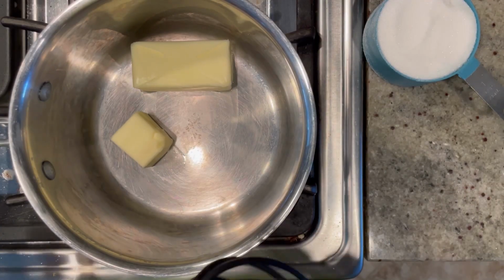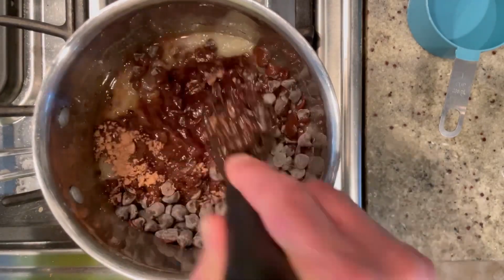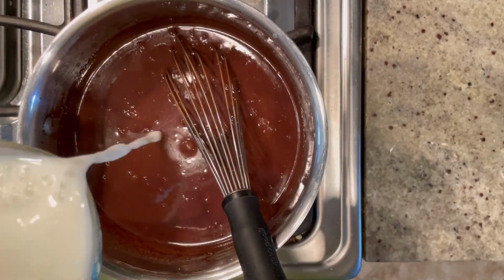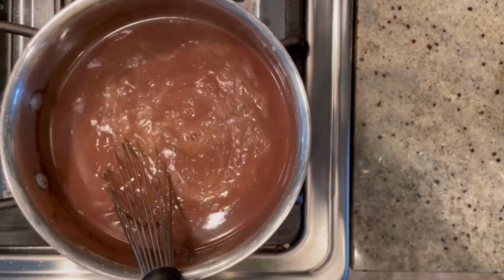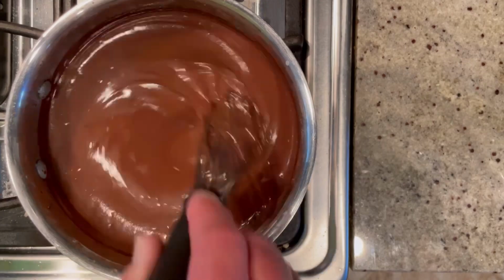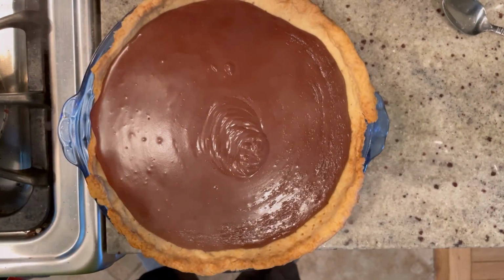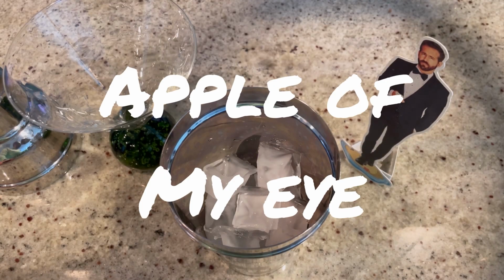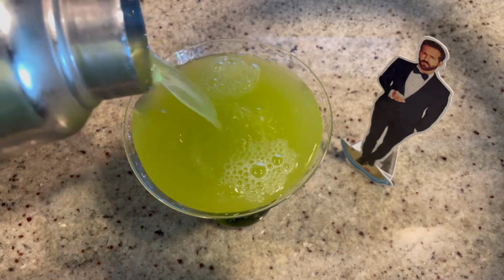Budino di Cioccolato (Italian chocolate pudding)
So rich and velvety smooth this Budino di Cioccolato (Italian Chocolate Pudding) is the stuff that chocolate lovers dream about! Unbelievably silky, creamy, and decadent this budino is also ridiculously easy to make! You can see for yourself by watching the fun video here or by following the super simple recipe at the end of the video. Minutes to prepare but seconds to devour. You can serve it as a pie or out of a mold. This one is definitely a crowd pleaser... Mangia!